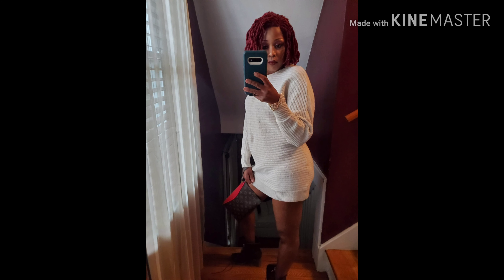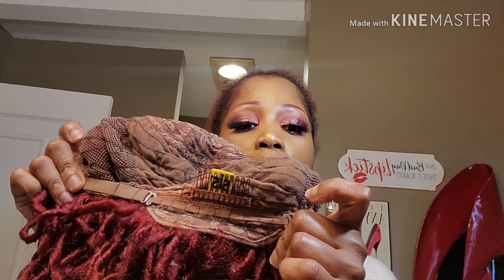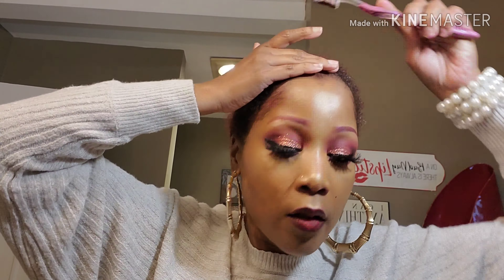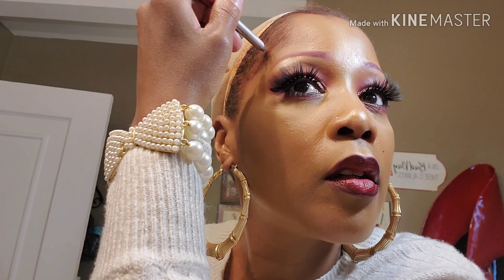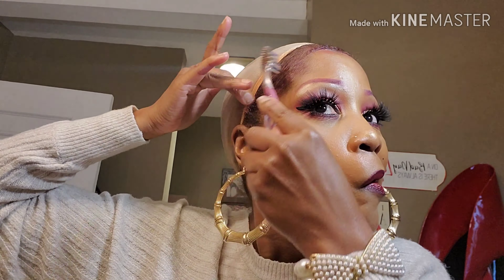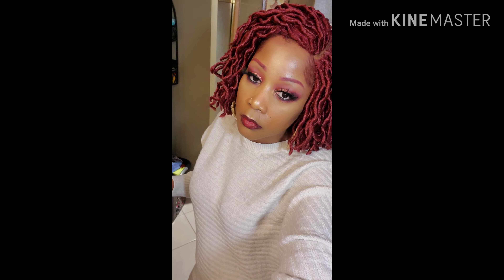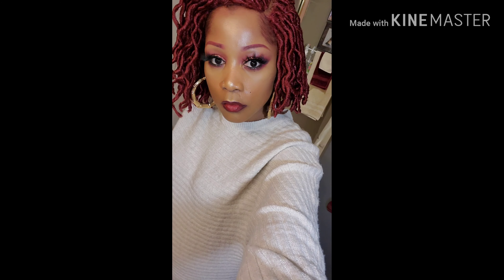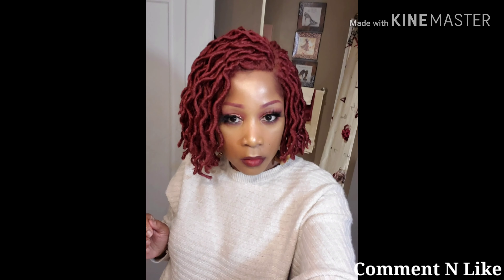Boho Faux Loc's Bob Wig Review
Locs Wig:@ZurySis Wella Synthetic Hair Swiss Lace Faux Locs  Color Burgundy @WigType
Sweater: Pink Rosa from Macy
Earrings: Bambo from the Guess store
Boots: Timberland